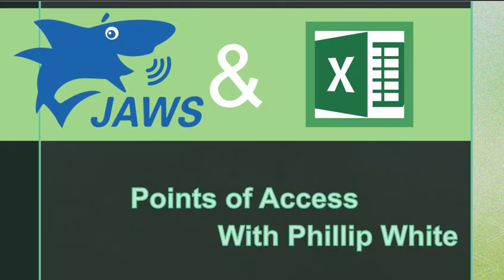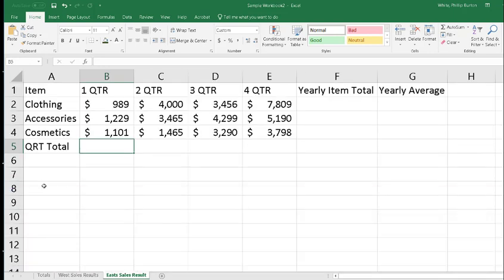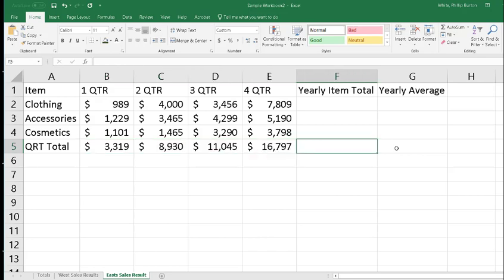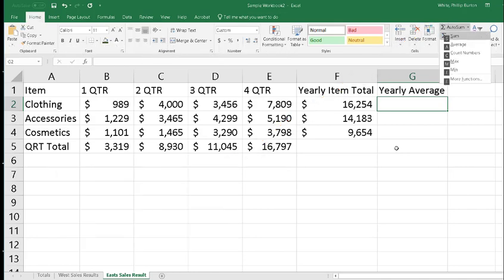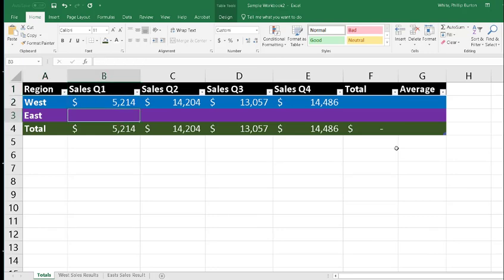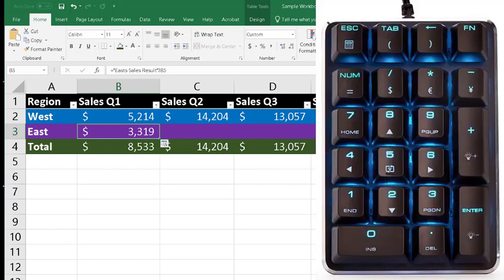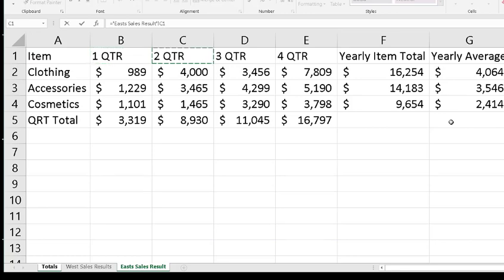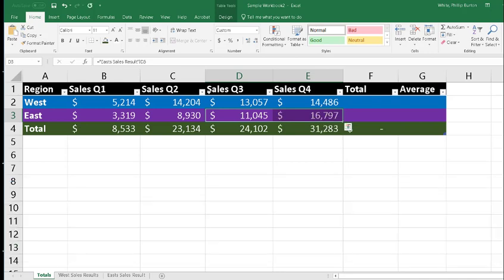Jaws with Excel Basic Lesson 6 Data References and Formulas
This lesson is for sighted disability service support professionals and novice users who want to learn how Jaws works with Microsoft Excel 2016.  This lesson covers how to enter formulas and use data references between worksheets.

Table of Contents:

00:00 - Introduction
01:18 - Entering Formula
02:00 - Copying formulas
04:38 - Using Data References
05:32 - Reading Formulas using Jaws